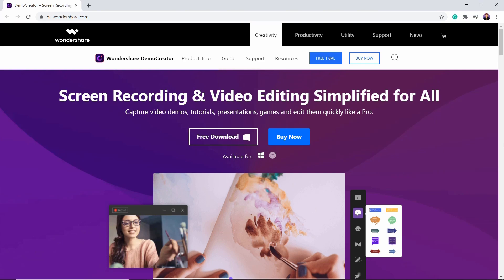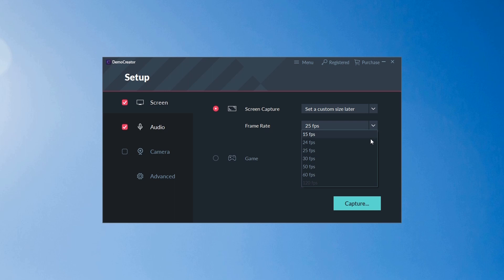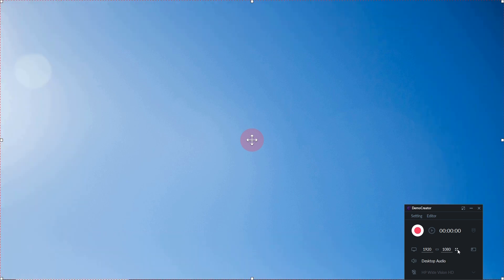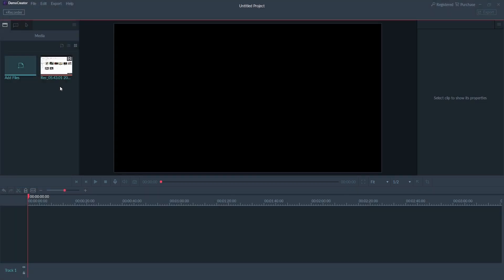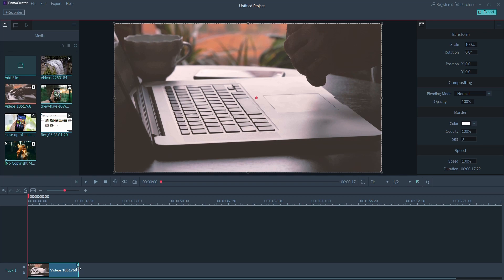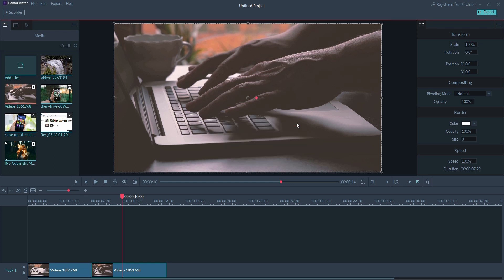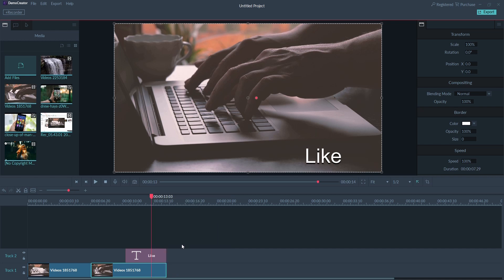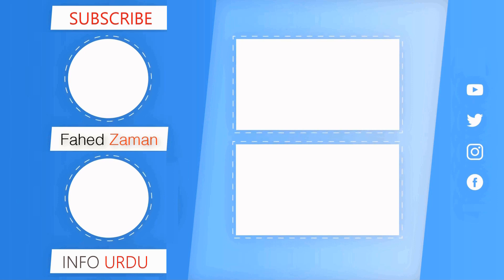Best Screen Recorder and Video Editor for PC | Wondershare DemoCreator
The best screen recorder with an inbuilt video editor. Using this software you can record your presentations training courses, video tutorials, and even games with the high-quality screen recording.

This video will help you in the following ways:
best screen recorder and video editor for pc
Free Screen Recorder Windows 10
best screen recorder for pc
video editing software for windows
game recording software for pc